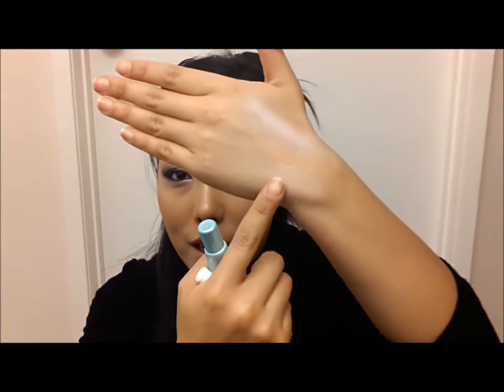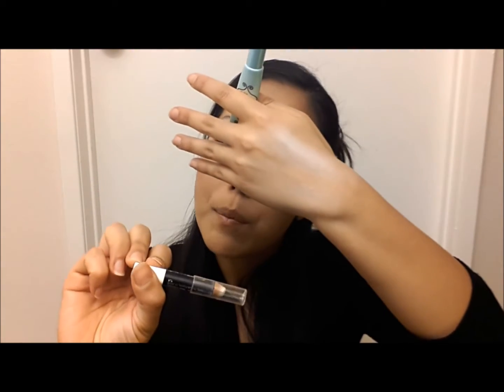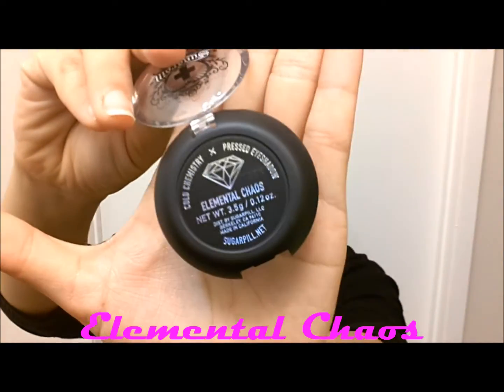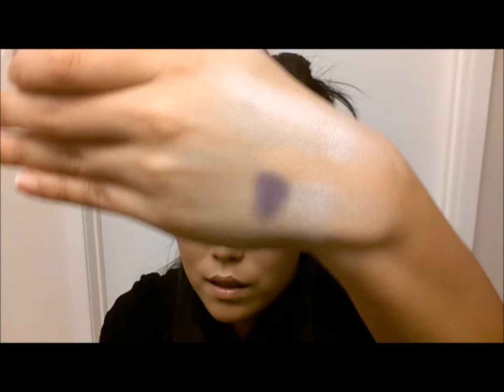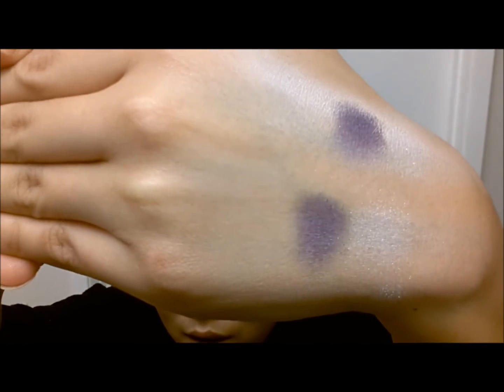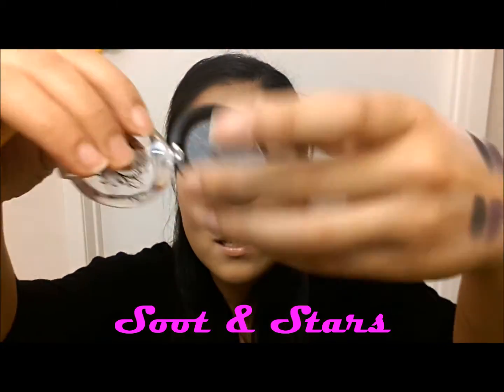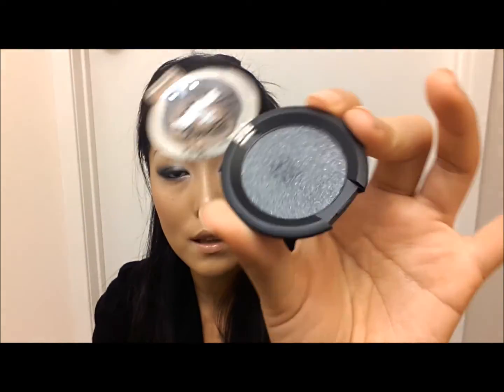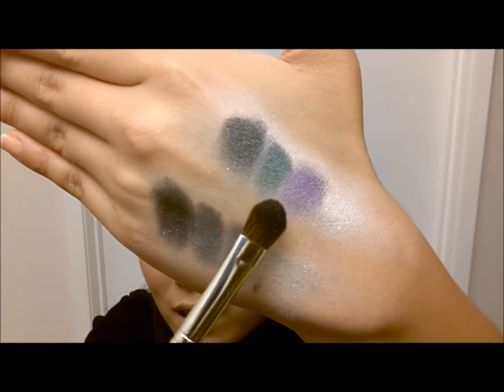Sugarpill Cold Chemistry Eyeshadow Swatches & The Color Run!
Hey guys!
So this is my swatch video of the new upcoming Sugarpill Cold Chemistry Palette which my friend Lisa picked up for me at LA IMATS before they sold out ! (Thank you Lisa!!! :)
They should be releasing either this month or March~

sorry for being allll over the place, what coffee does to me.. haha!
Also, tomorrow I will be attending the Los Angeles Color Run!! yay!!! It's my first time attending and I am soooo excited (can you tell? hahah) it looks like soo much fun! plus it's for a good cause. ^^  I will be sure to post pictures on my Instagram!!